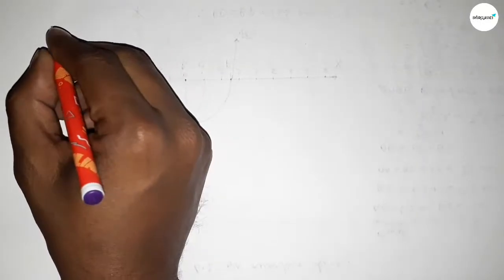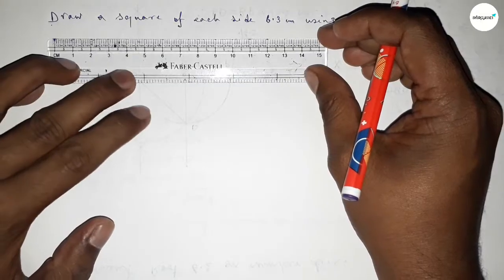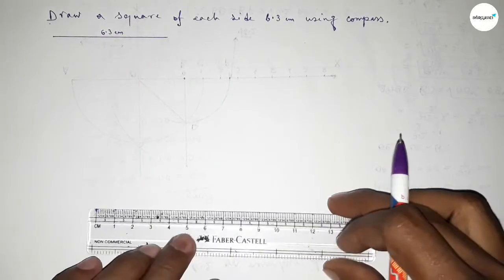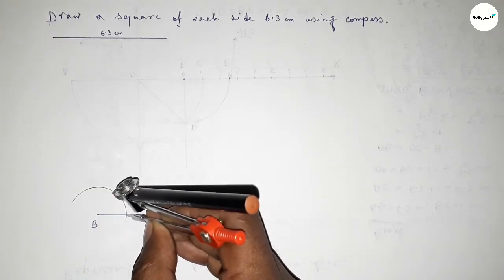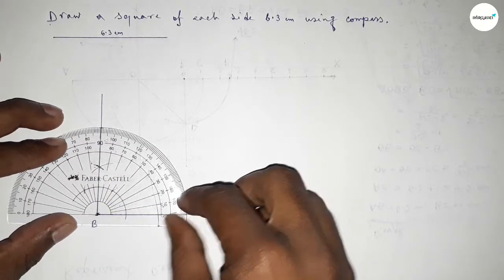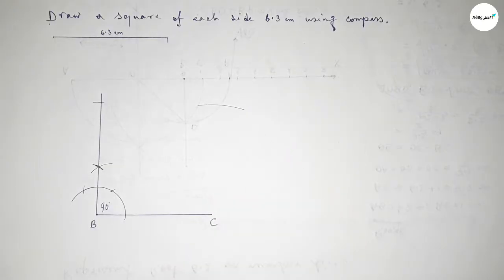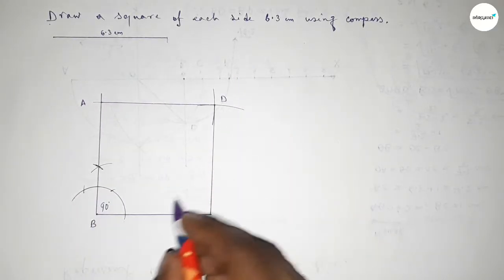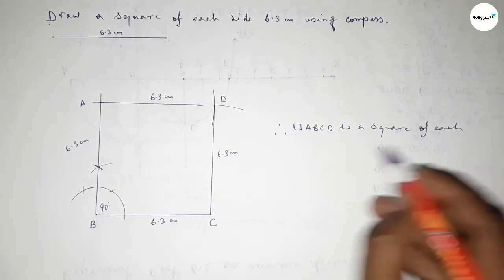How to construct a square of each side 6.3 cm using compass. shsirclasses.